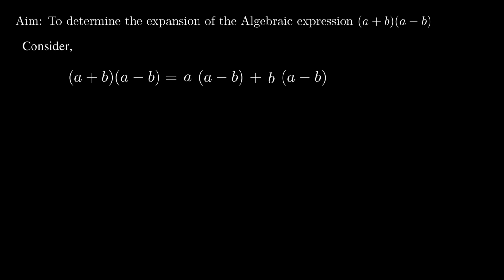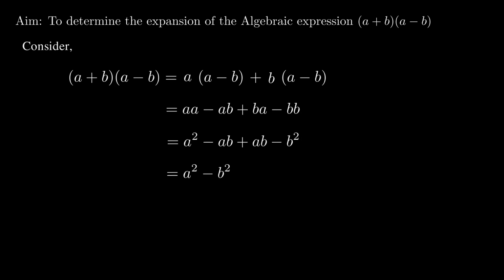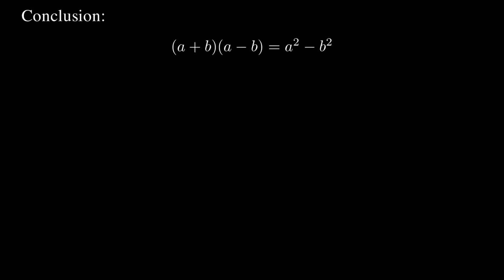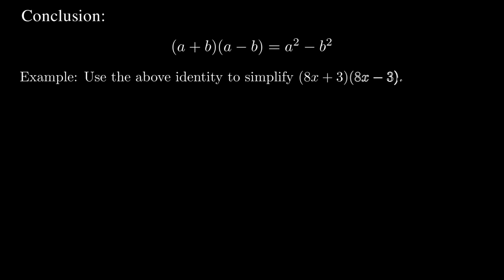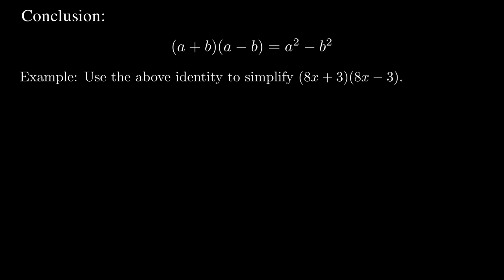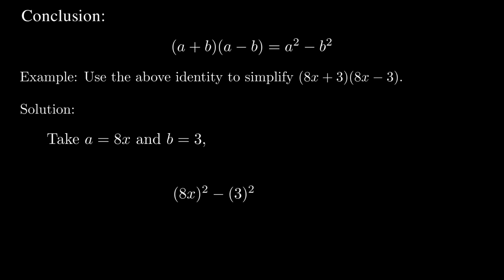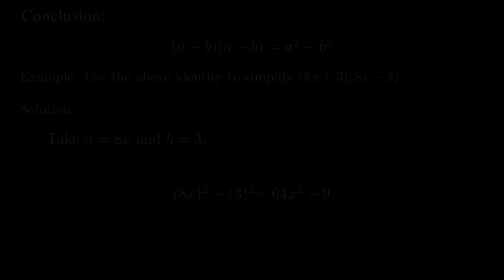05 Expansion of (a + b)(a - b) | Algebraic Expressions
📘 Expansion of (a + b)(a - b) — Algebra Made Visual!

Instead of memorising, you will visualise and understand how this identity actually works step by step. This approach helps in building strong mathematical intuition and clarity.

🎥 This video is created using the Manim (Mathematical Animation Engine) library, originally developed by Grant Sanderson (3Blue1Brown) in 2015. It allows us to bring mathematics to life through animations.

🔊 Audio Information:
Voice generated using Google Gemini 2.5 (Google AI Studio)
Voice Name: Charon
Tone: Informative, Lower Pitch

⏱️ Timestamps:
00:00 – Introduction
00:21 – Aim and Working
01:14 – Conclusion
01:31 – Example
02:07 – Outro

🎬 Video Editing:
Edited by: Yash Zala

Music Title: Lost
Artist/Creator: Alex Productions
Let’s make mathematics simple and meaningful. 🚀

Jay Jhala
Jay sir
jay sir maths